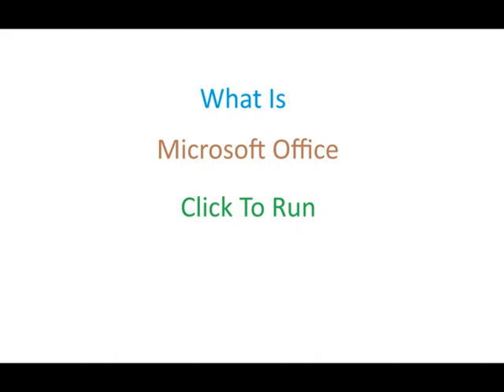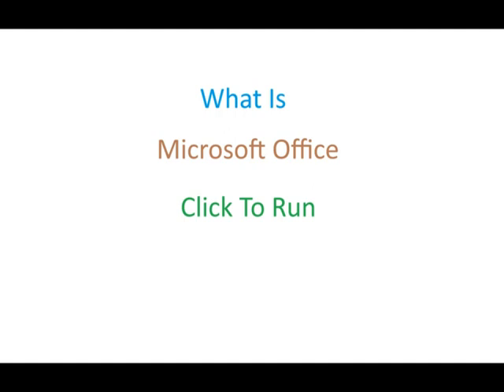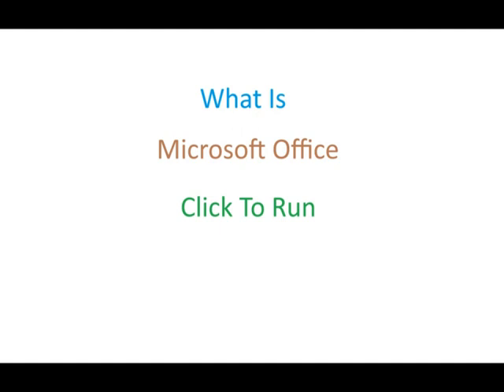What Is Microsoft Office Click To Run?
If you've ever seen Microsoft Office Click To Run and you wanted to know more about it, feel free to watch this video.